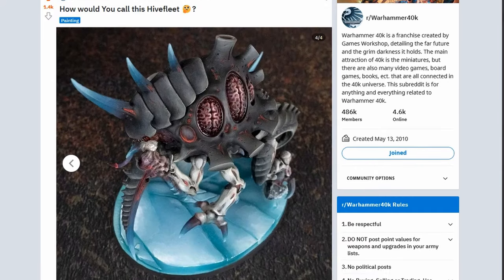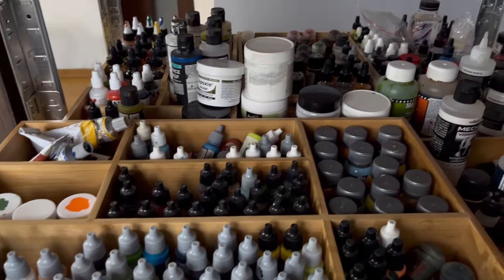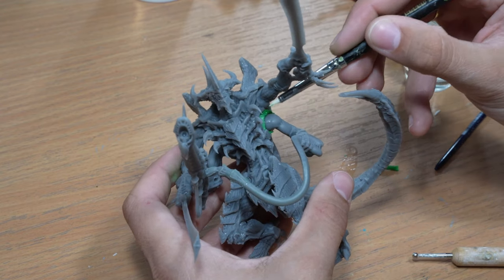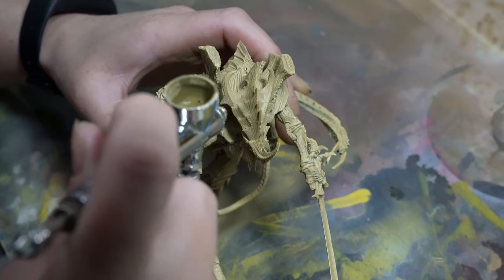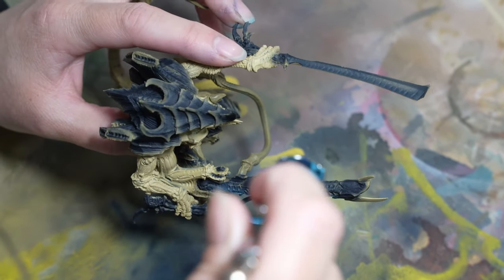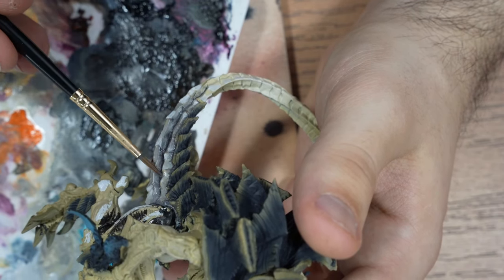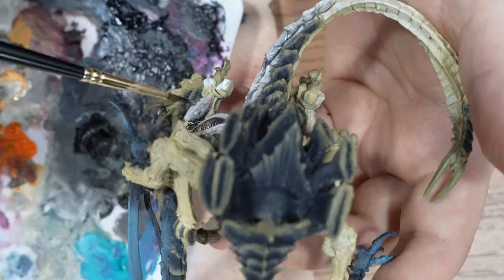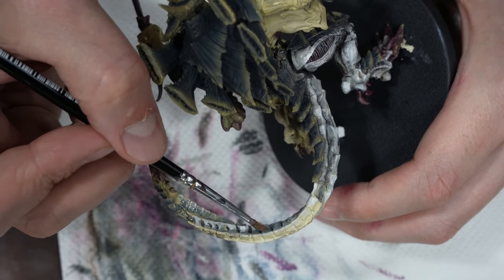Painting Hive Fleet Barafu 1/3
The film has been divided into 3 parts :D

New video every two weeks. Share with friends, help us grow :D

Used materials:

Spray primer:
Instant colors: Bone charm

Surface primer:
- german green brown

Fantasy&games:
-Hiril blue

Winsor&Newton:
-payne's gray
-Titanium white

Soflate:
-Payne's gray